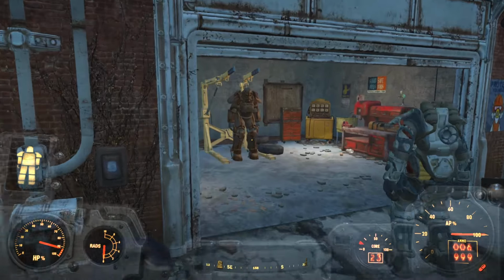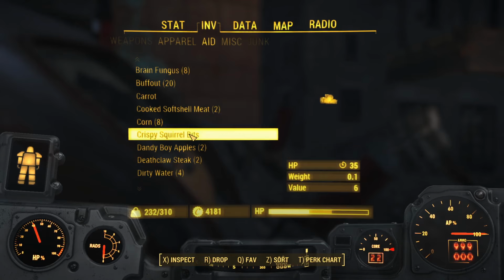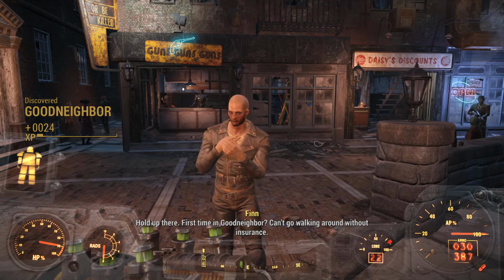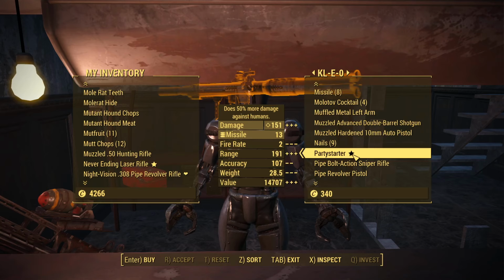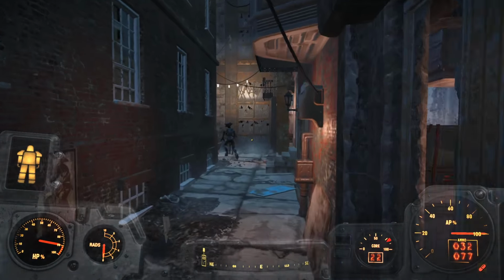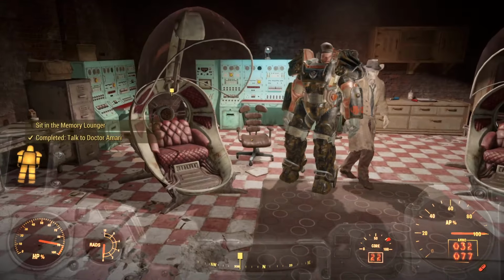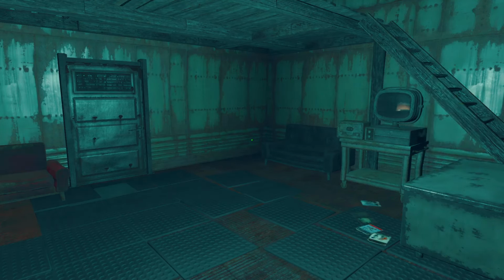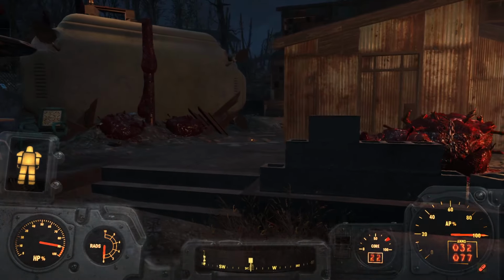Fallout 4, Episode 25.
Episode twenty five of my play through of Fallout 4.